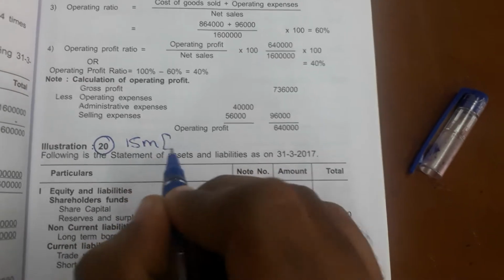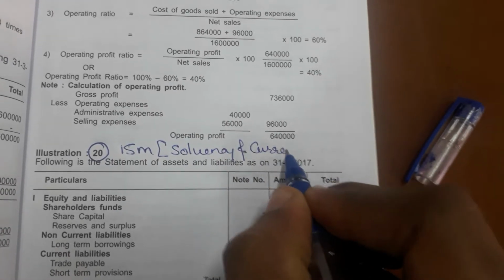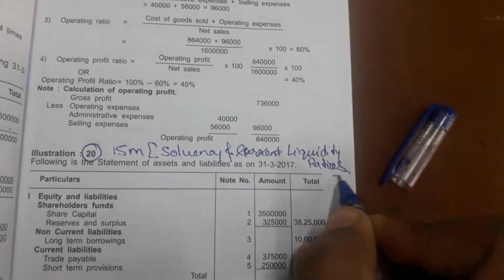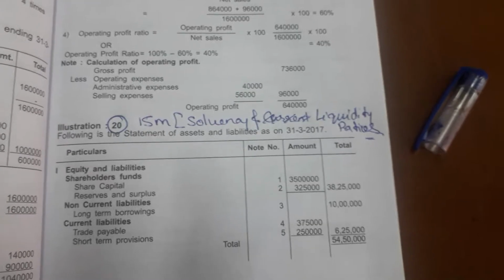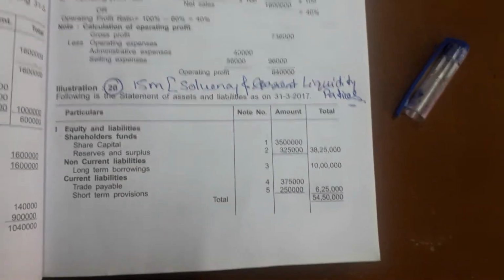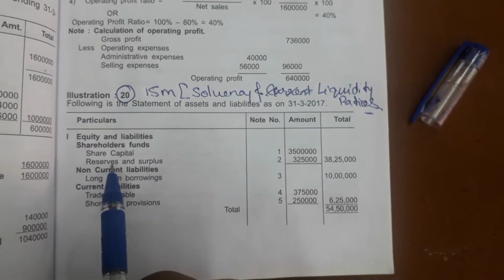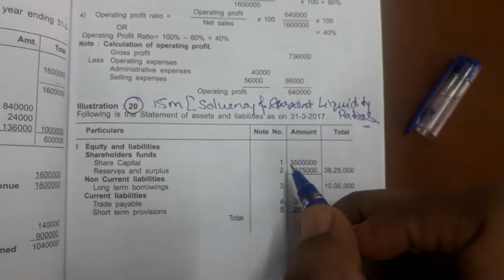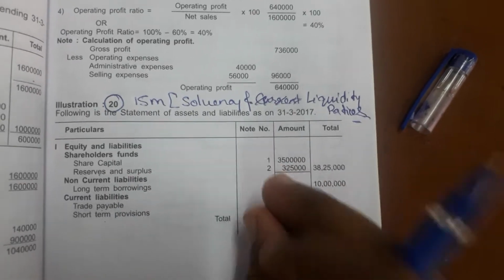Management Accounting.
15 Mark's problem on liquidity and current ratio.